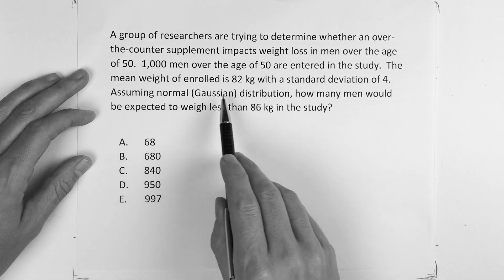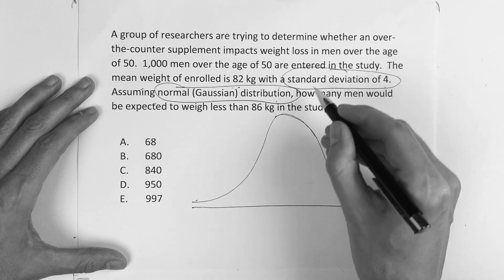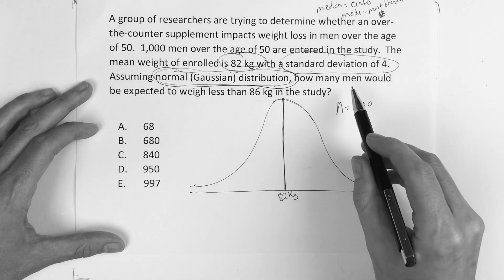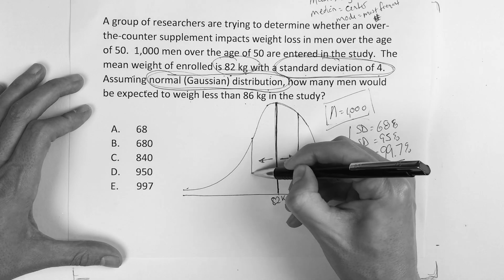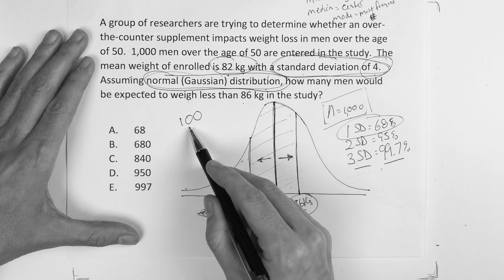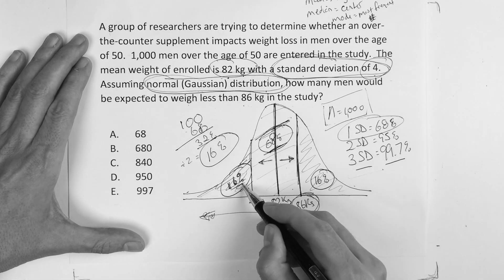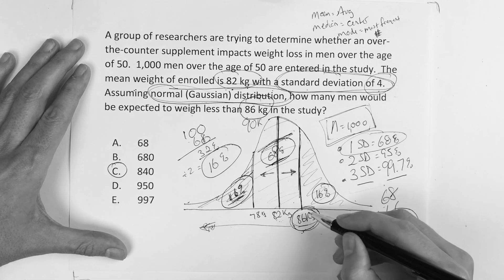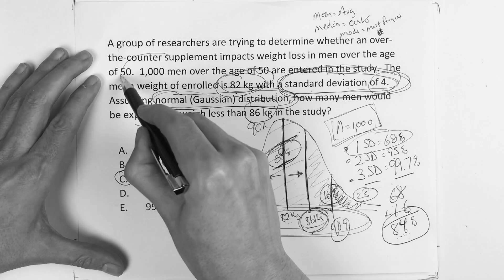USMLE STEP 1: VIEWER REQUESTED BIOSTATS QUESTIONS #6